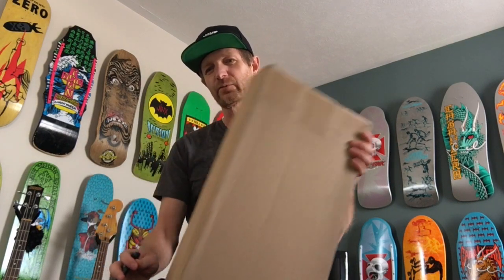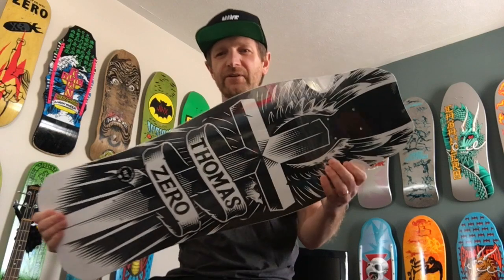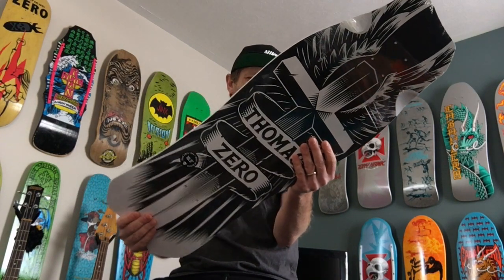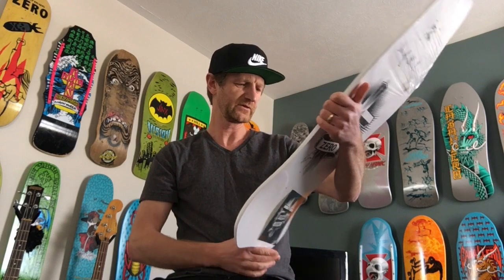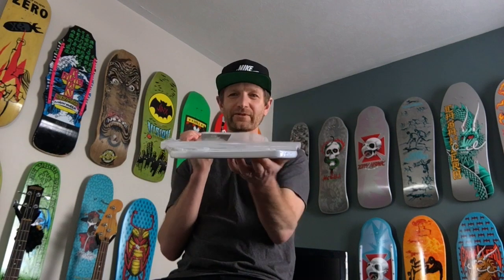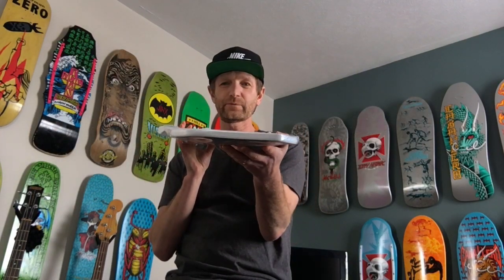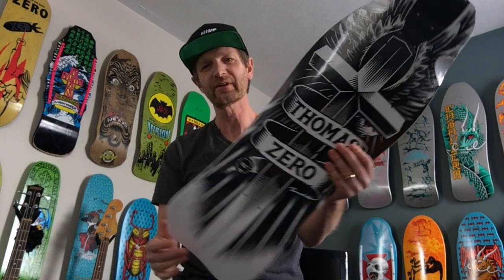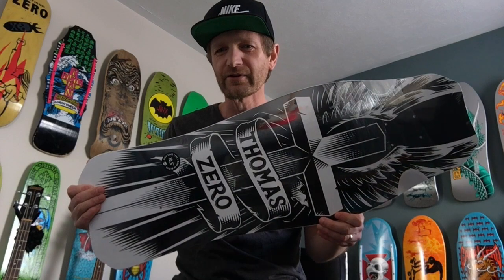Zero Skateboards 'Wings of Glory' Hammerhead - Limited Signed Jamie Thomas Unboxing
So this is one killer deck. Stoked to get my hands on this limited edition, signed Jamie Thomas Zero Skateboard. This was a collaboration with Hosoi Skateboards, the design was based on the Hosoi Skateboards O.G. Hammerhead deck.

Limited Edition: 207 of 250

NOTE: It's not an info card that came with the deck...it's a sticker.

Specs:

Width - 10.5"
Length - 31"
Wheelbase - 16"
Nose - 3.75"
Tail - 7"
Truck Mounts - New School